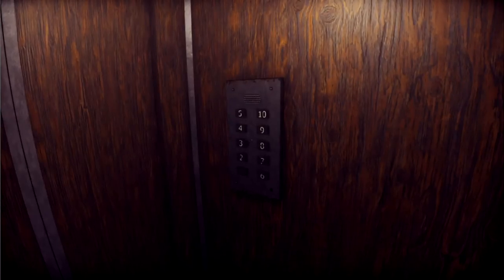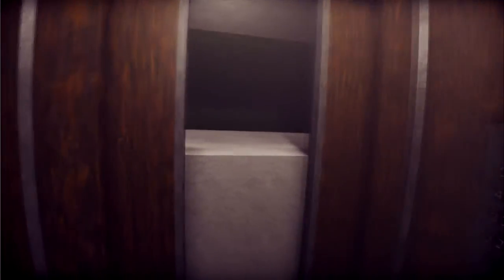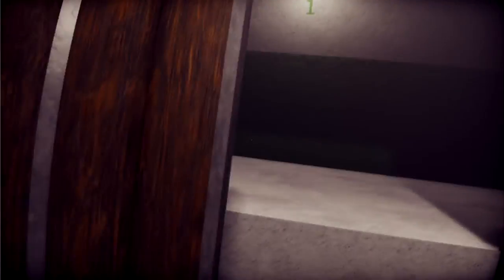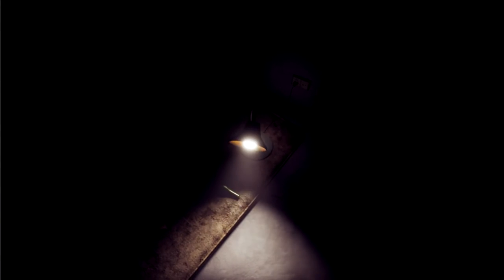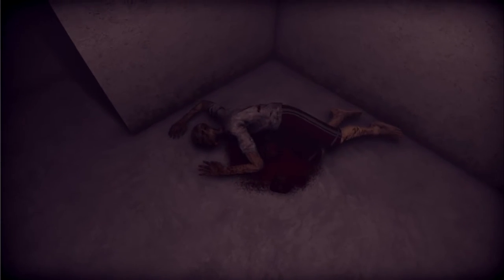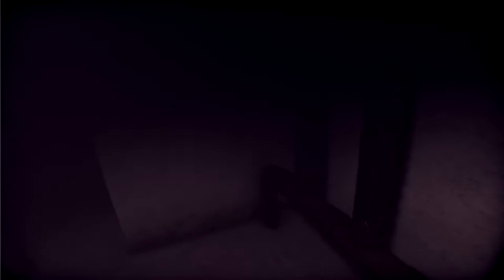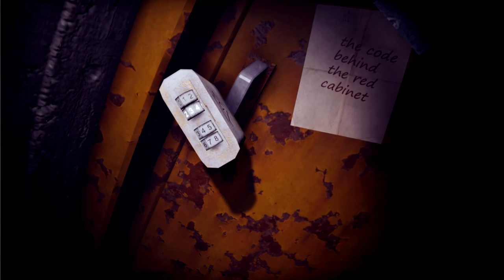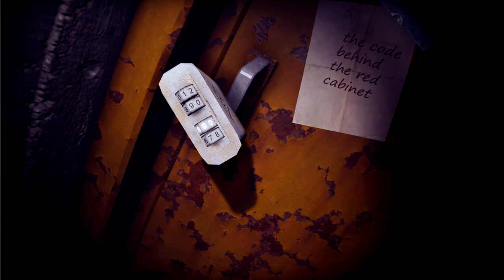I ENDED UP ON THE WRONG FLOOR | RANDOM HORROR GAME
Idk why im playing this Wrong Floor Game

We're back with another horror gameplay
Today we are playing Wrong Floor
I got jump scared way too many times playing this
So hopefully you can laugh at my pain

Go Stream "Fooly Cooly' By Zero Right Now !

🤔 New Here? 🤔

✿ BLEUSEASON ✿

No i don't do asmr videos or play fortnite I'm not Pewdiepie or markiplier ... I'm just a guy with a dream... ✯
“There is only one thing that makes a dream impossible to achieve: the fear of failure.” – Paulo Coelho